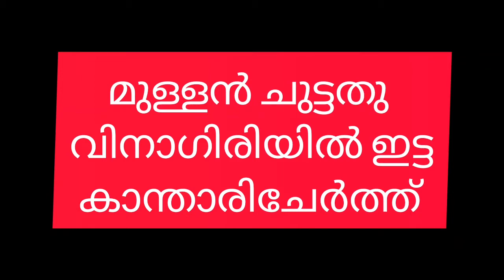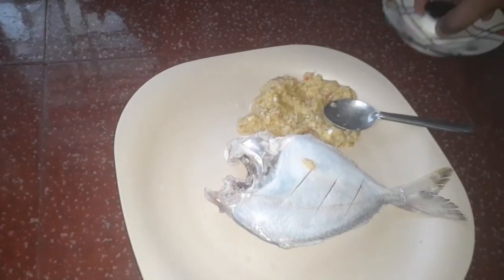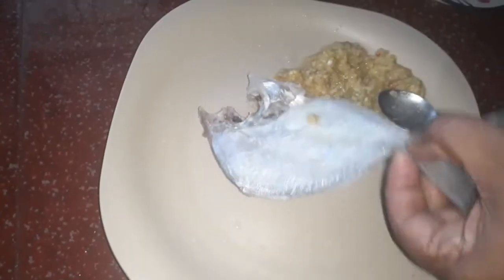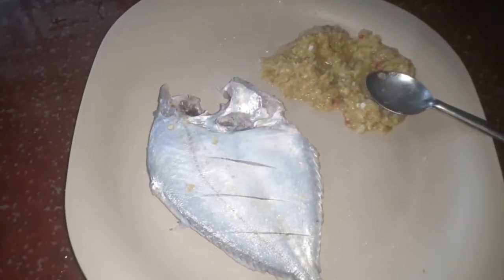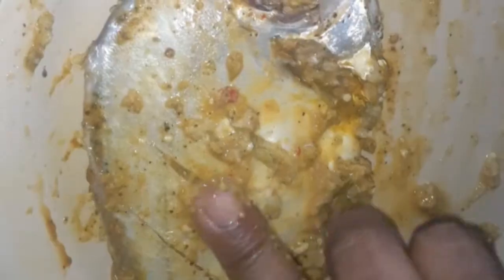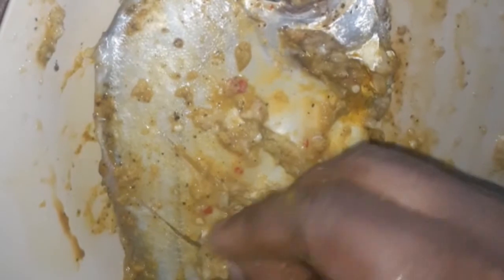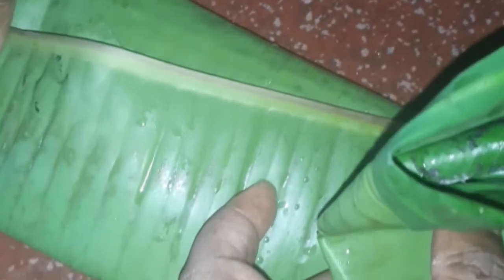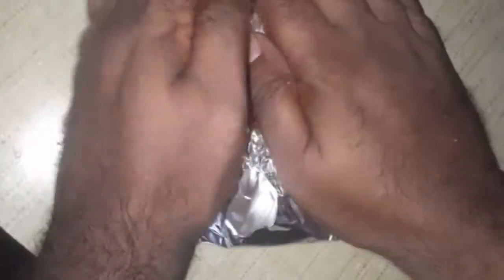മീൻ ചുട്ടതു സ്പെഷ്യൽ മസാലയിൽ grilld fish with special masala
വിനാഗിരിയിൽ ഇട്ട  കാന്താരി മുളകും ഇരുമ്പംപുളി യും  ഉപ്പിലിട്ട നെല്ലിക്കയും  അരച്ച് ചേർത്ത  മുള്ളൻ ചുട്ടതു